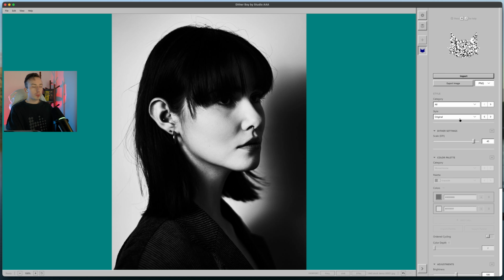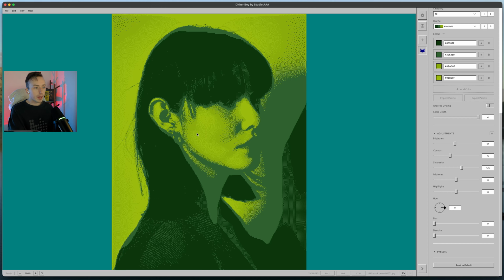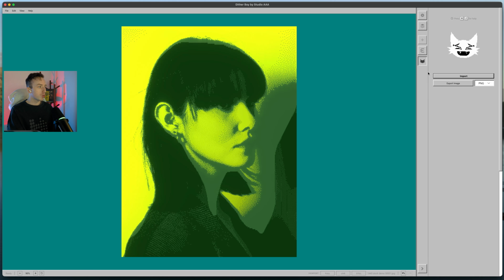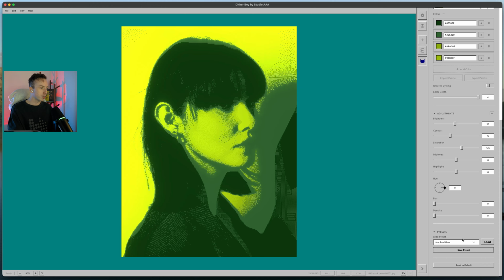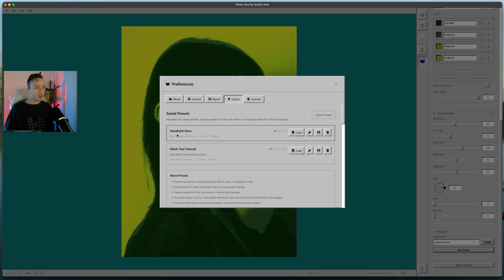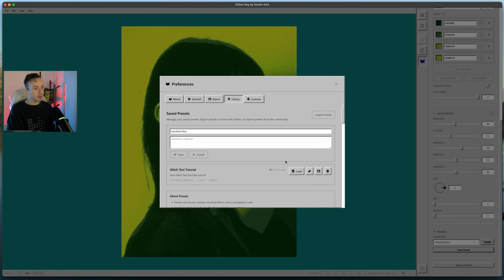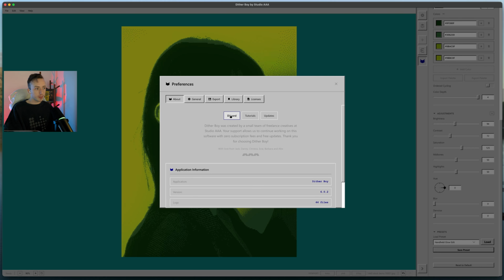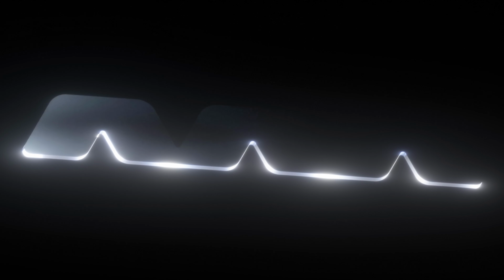How to create a one click preset in Dither Boy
Here is how you can shortcut your entire dither workflow into one click using Dither Boy's preset system!